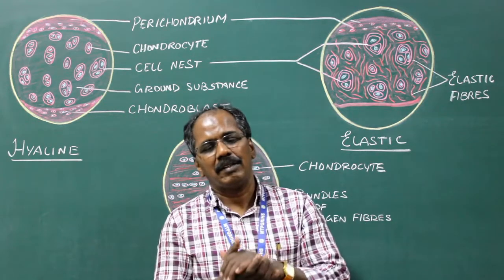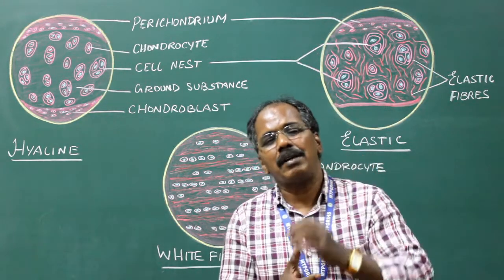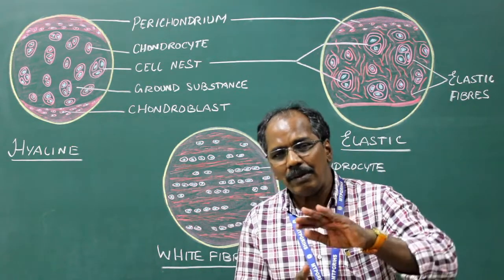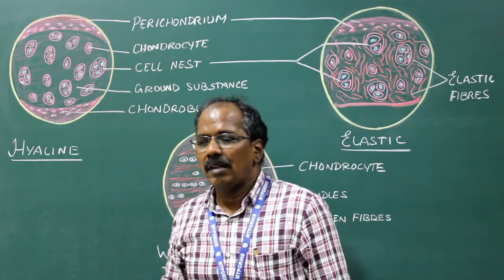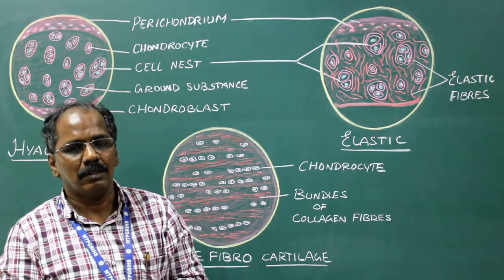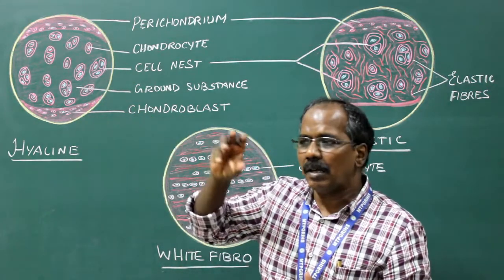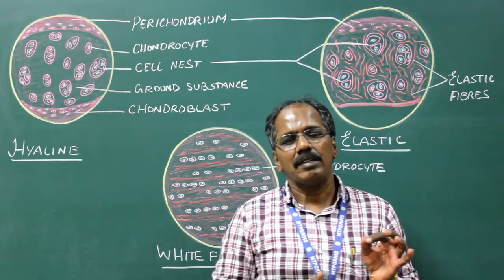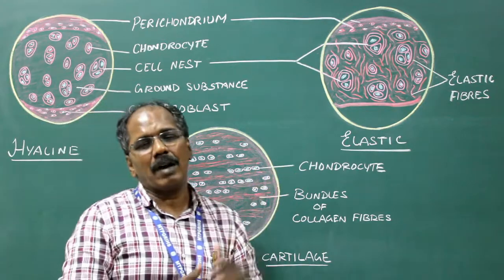Types of Cartilages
Types of Cartilages: Hyaline, White fibro & Elastic cartilages with Examples